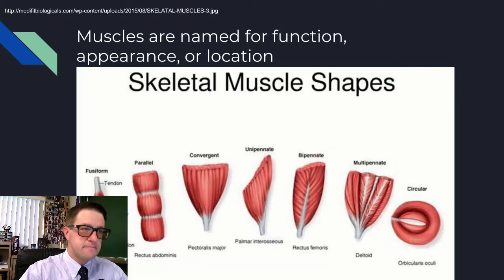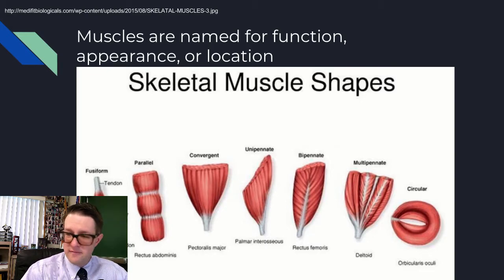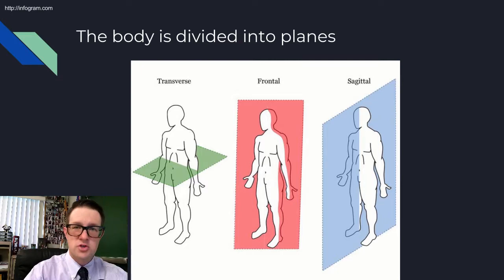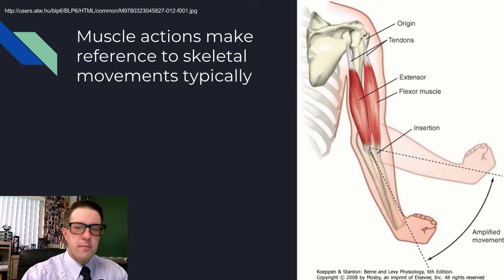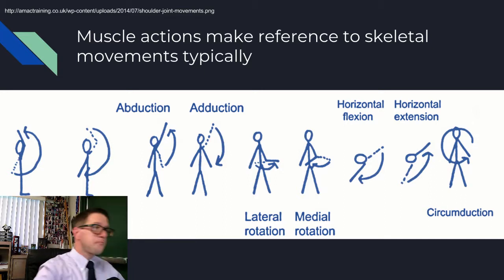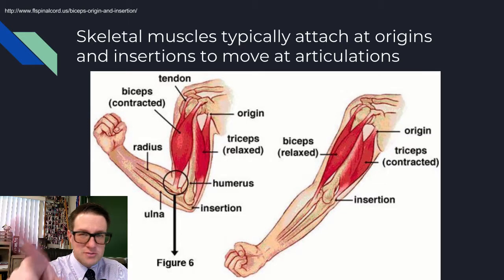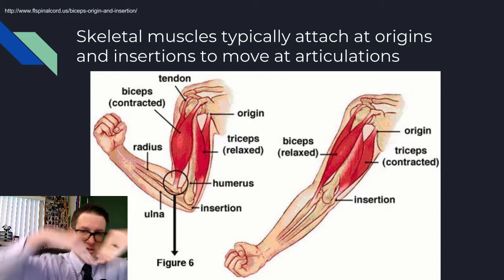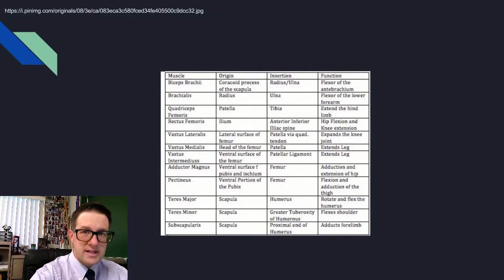Physiology Lecture 19 Skeletal Muscles